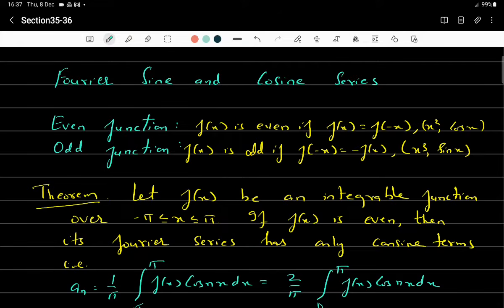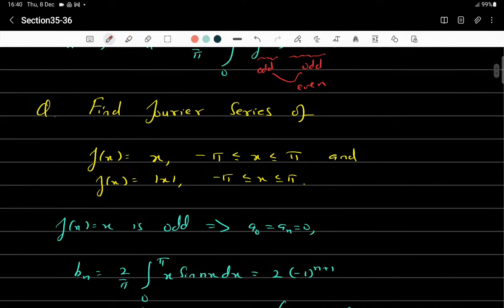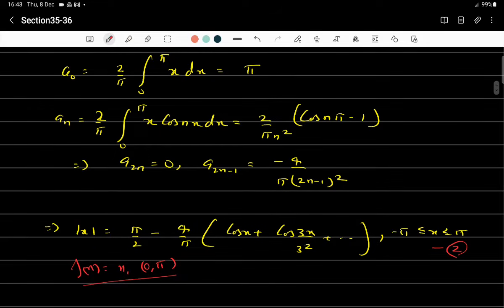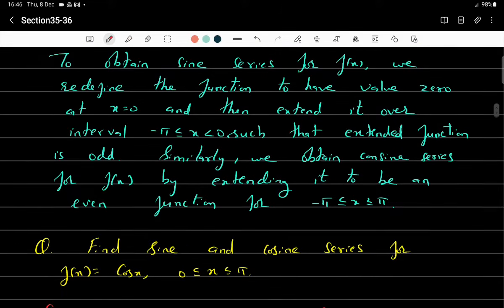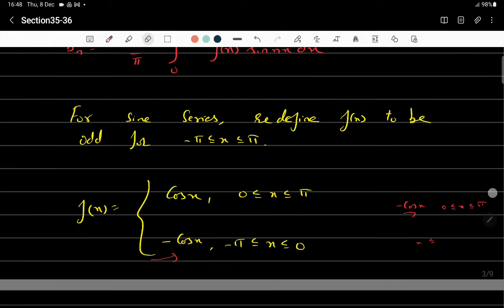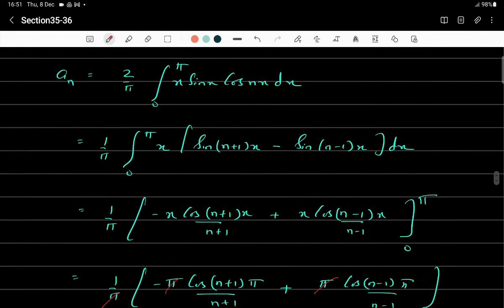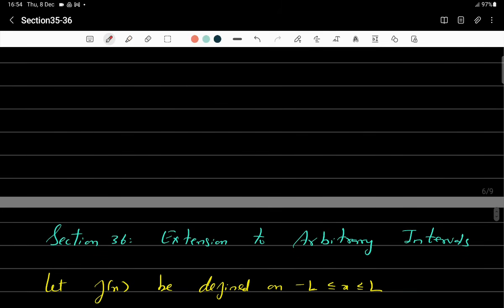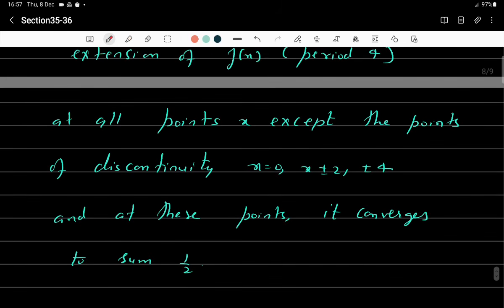L50: Fourier Sine and Cosine Series (Ordinary Differential Equation M.Sc. Mathematics)